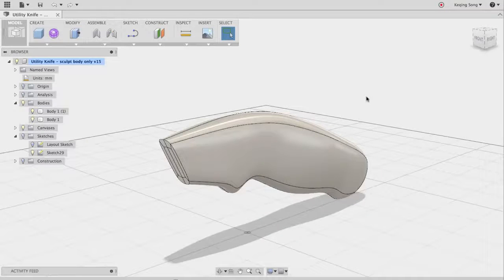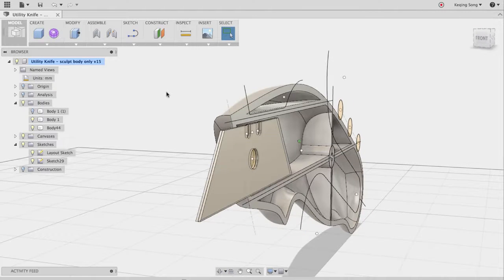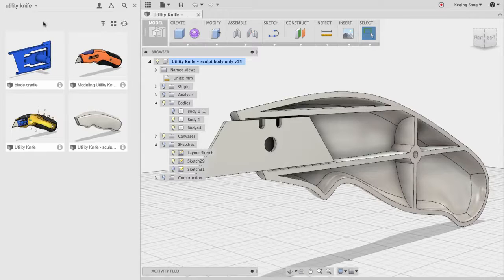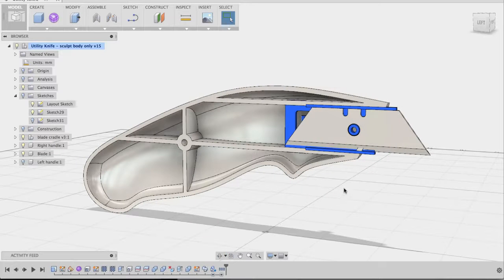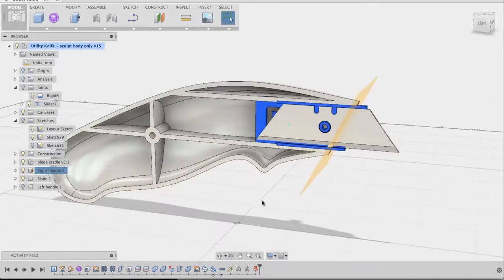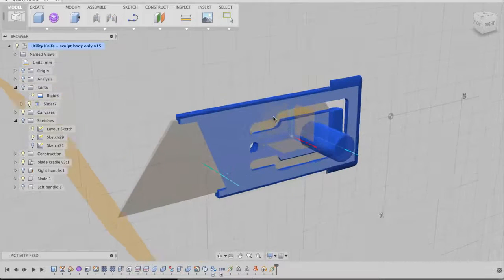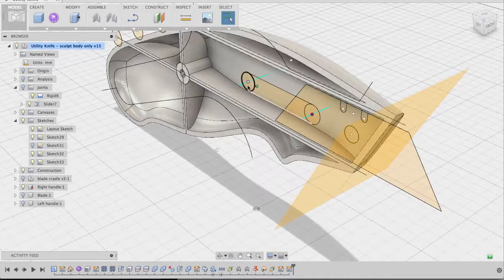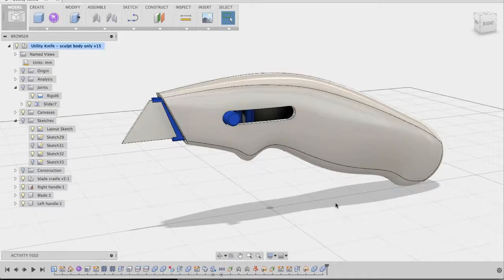Autodesk Fusion 360: Modelamento de peças - Parte 3 | MAPData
Tutorial de como modelar utilizando o Fusion 360, parte 3.